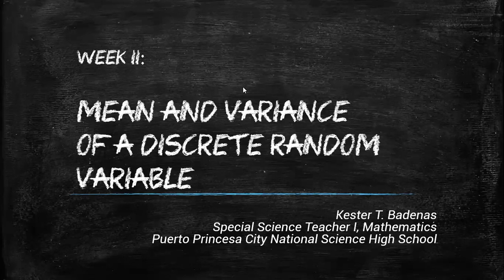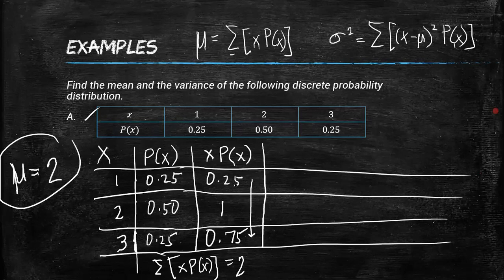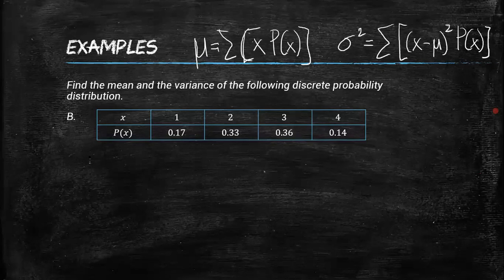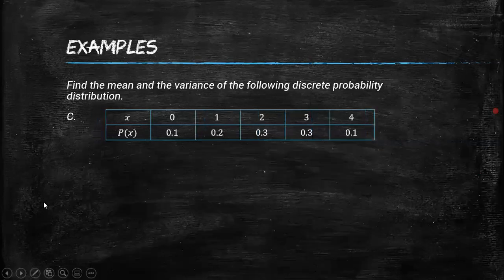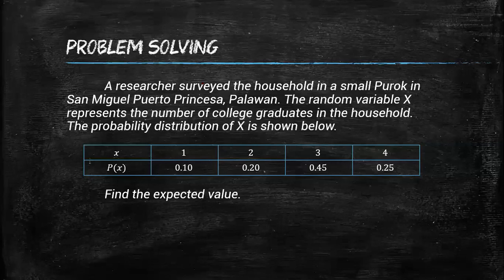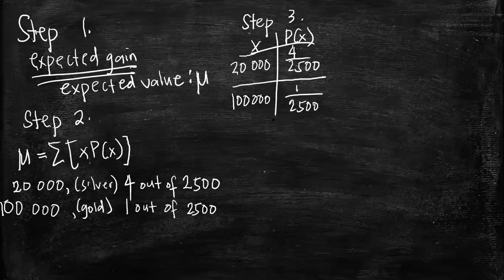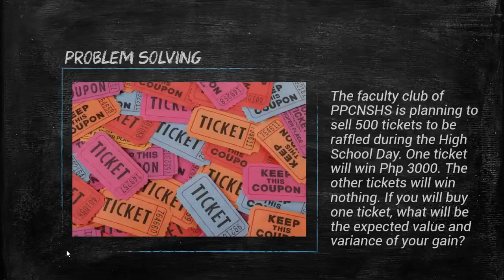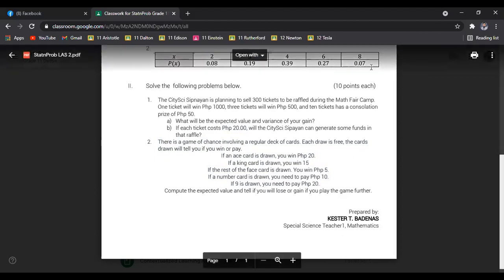Statistics & Probability: Random Variable - Week 2 Discussion 3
This is a recorded online discussion of Grade 11 Dalton of PPCNSHS in Statistics and Probability about the Mean and Variance of Discrete Random Variable.